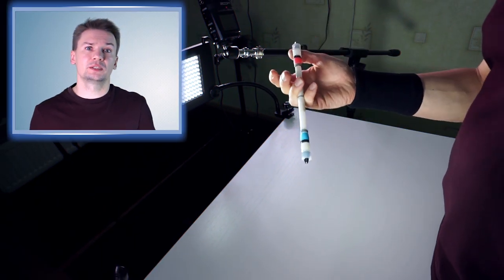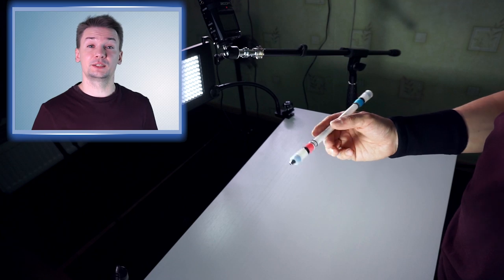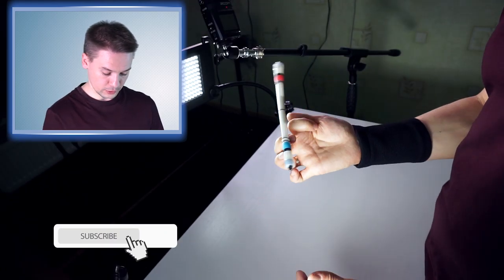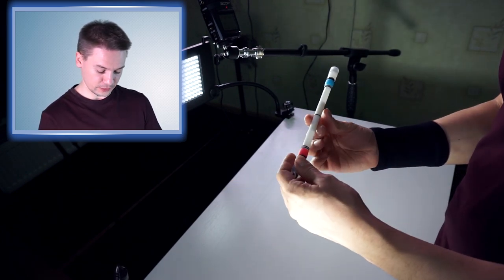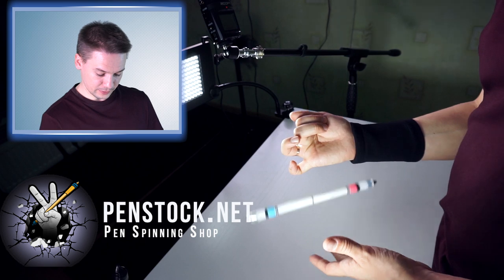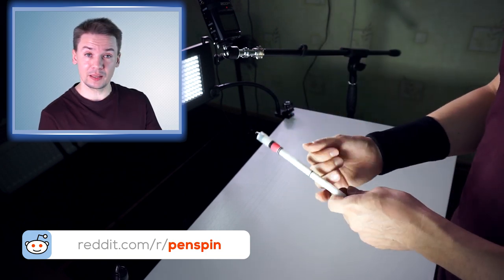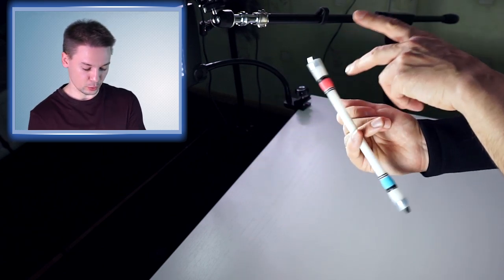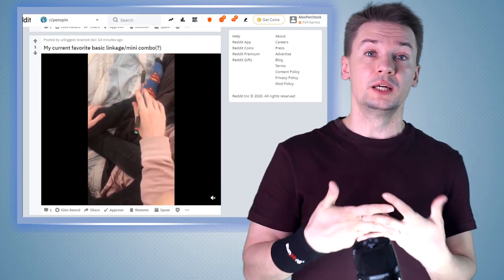Awesome looking pen trick - PowerPass tutorial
PowerPass - advanced pen spinning trick - 4 star lvl. In this pen spinning video tutorial I will show you, how to do PowerPass easy, so you could implement it in your pen spinning combos and freestyles. Full guide to master this awesome pen trick in 2 simple steps.

1 star level tricks / Basic tricks pen spinning: shorturl.at/hjpGH
2 star level tricks BEGINNER pen spinning tutorials: shorturl.at/oFSZ8
3 star level tricks / INTERMEDIATE pen spinning tricks: shorturl.at/bjvNQ
4 star level tricks / ADVANCED pen spinning tricks: shorturl.at/pKL89
5 star level tricks / PRO pen spinning tricks: shorturl.at/ozANP